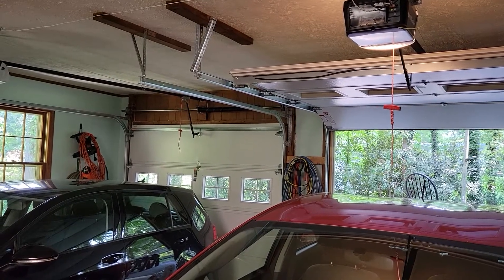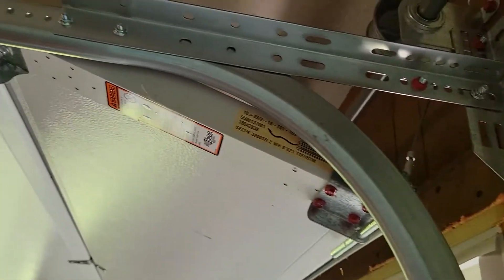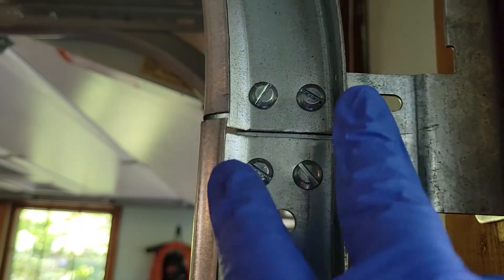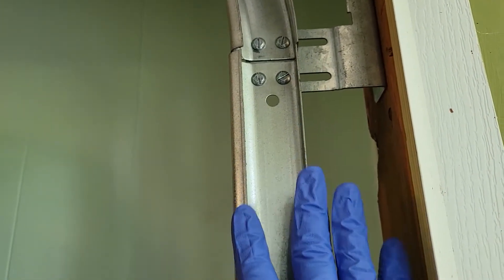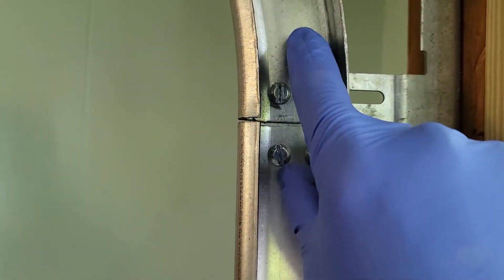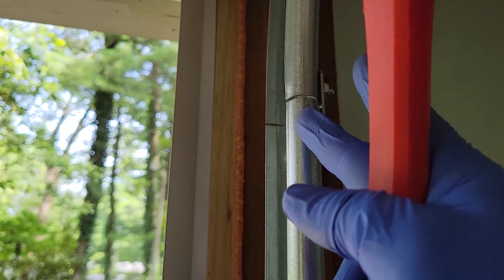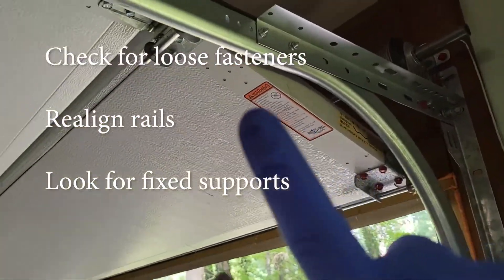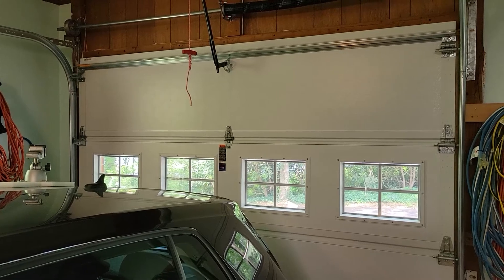Garage Door Track Alignment for smooth operation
If your door makes a thumping or clickety clack sound during operation chances are the tracks are misaligned.  It is not unusual for fasteners to loosen, guide tracks to move and for parts to bend during use. Left unattended it can result in permanent damage. Join us as we review some possible solutions to get your garage in alignment for carefree operation.